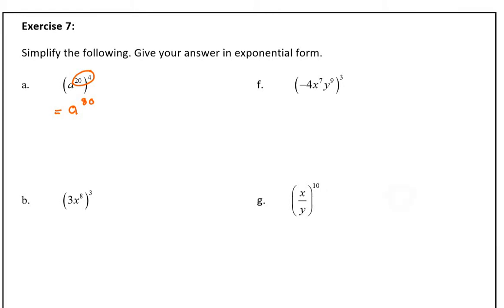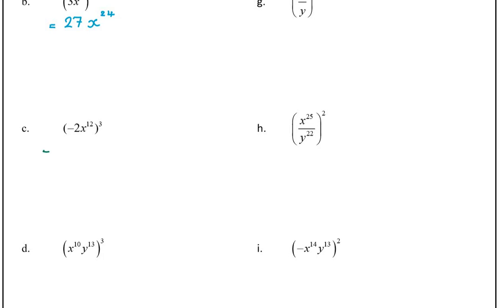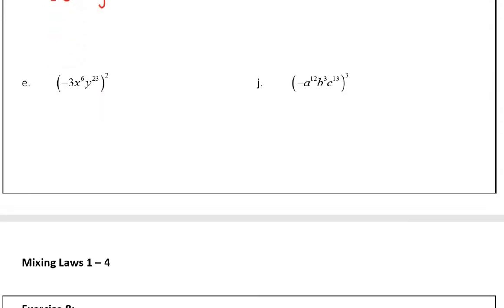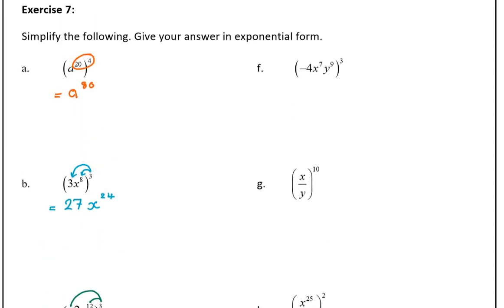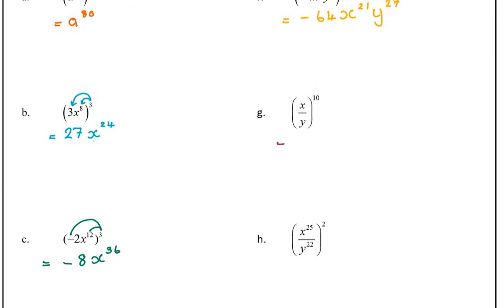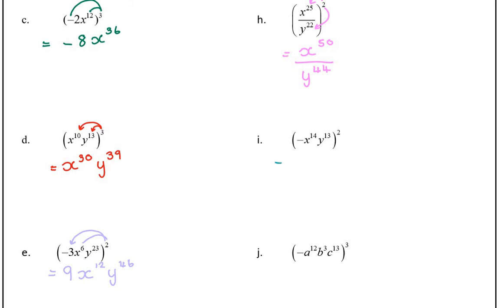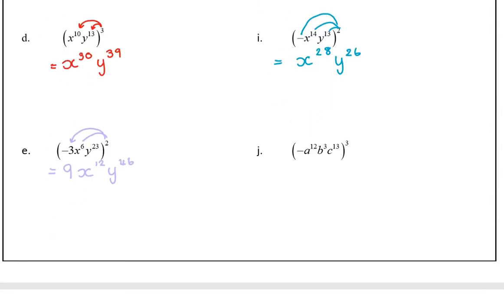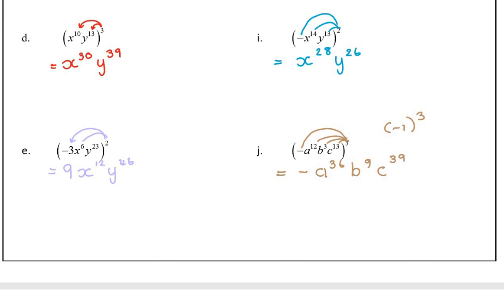Grade 8 - Lesson 1 Exercise 7 Memo (Exponents Laws 3 and 4)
Exponent Laws 3 and 4 Exercise 7 and memo